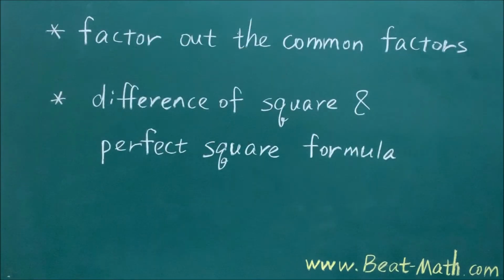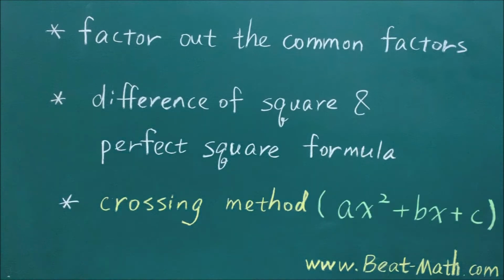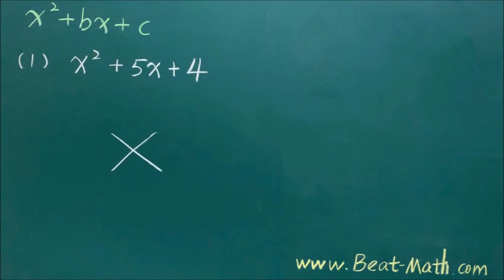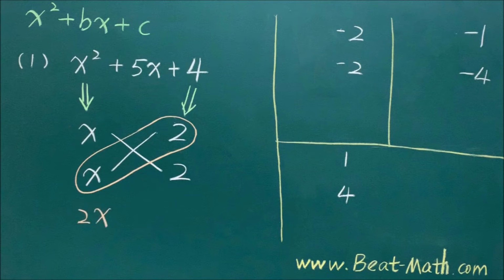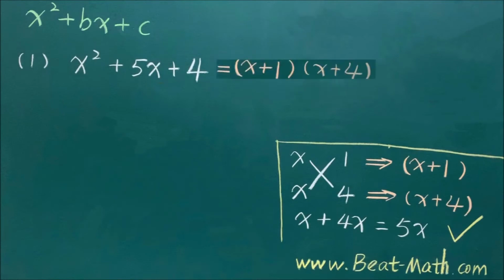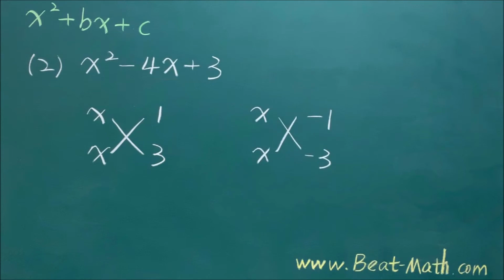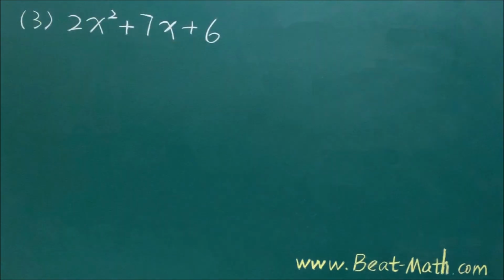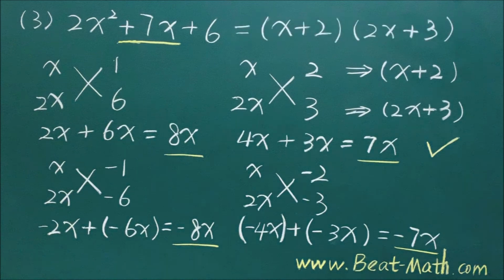[Beat Math] Factoring Polynomials (Part 3) Crossing Method(FOIL) [Math] #5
We’ll try to answer your questions in the next video.